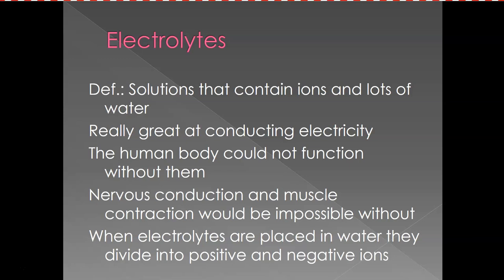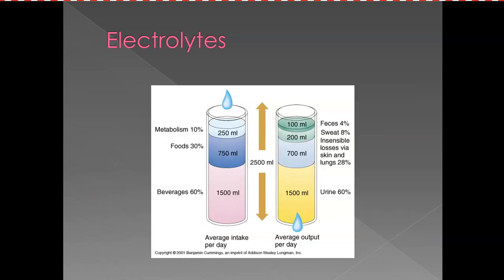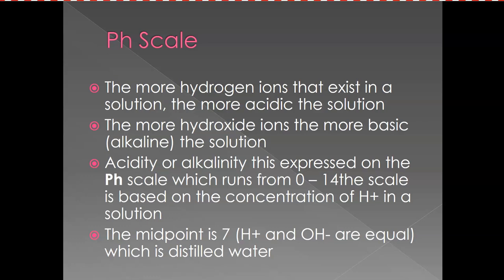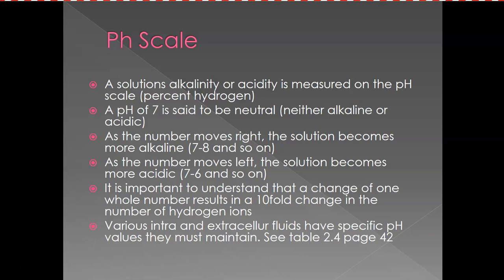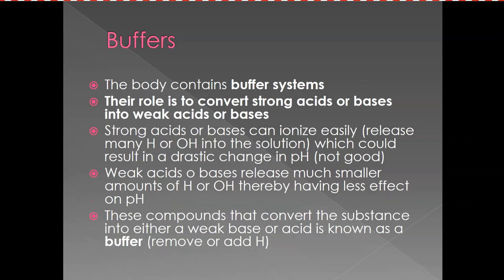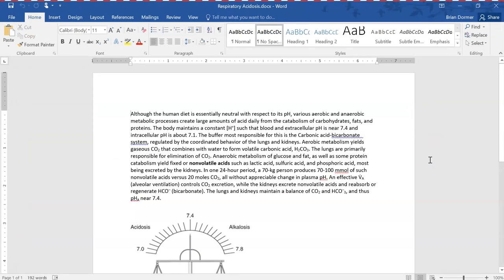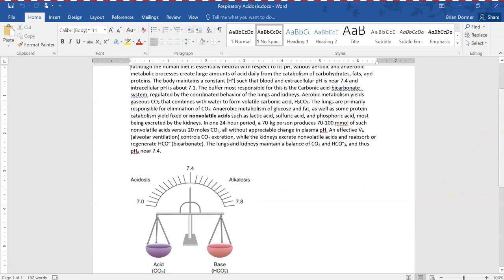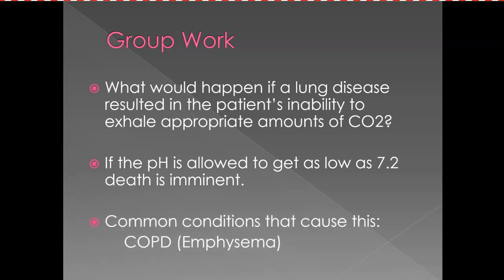Acids and Bases